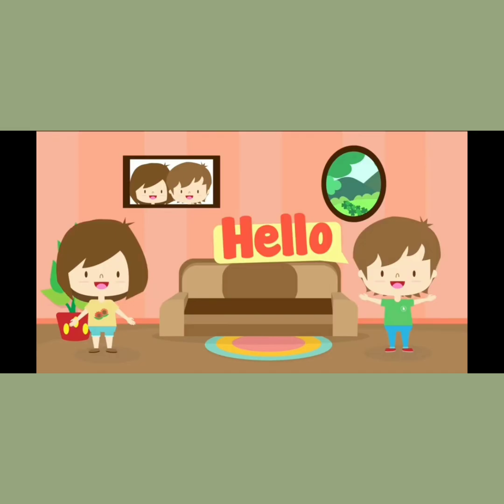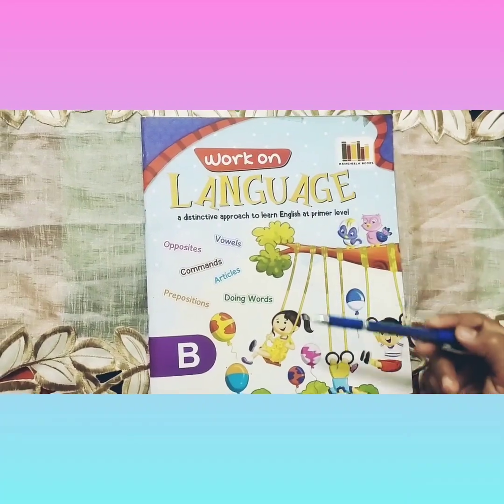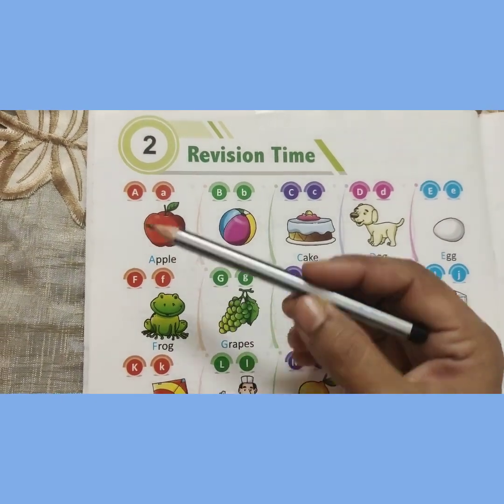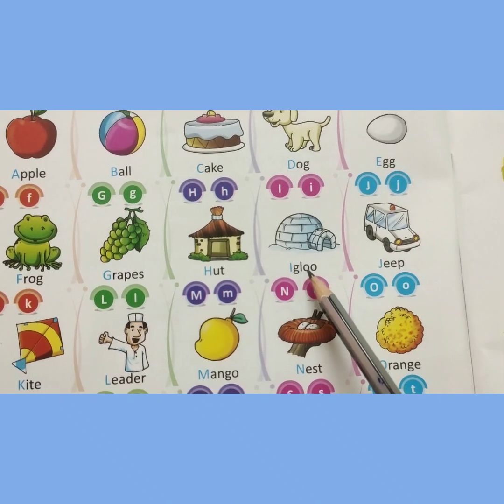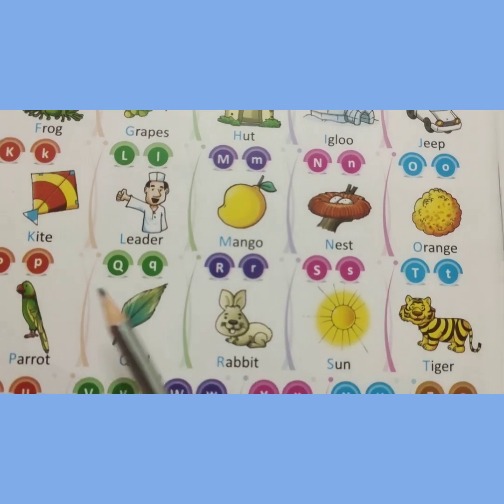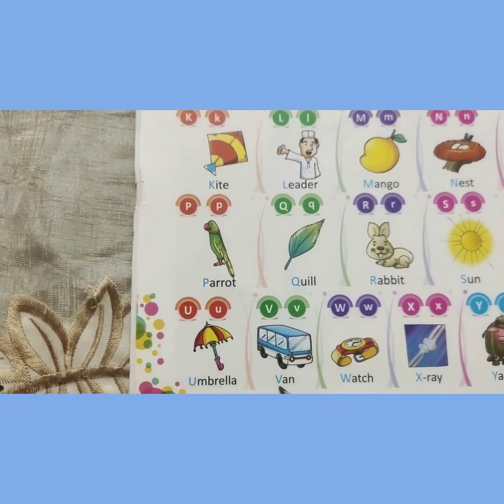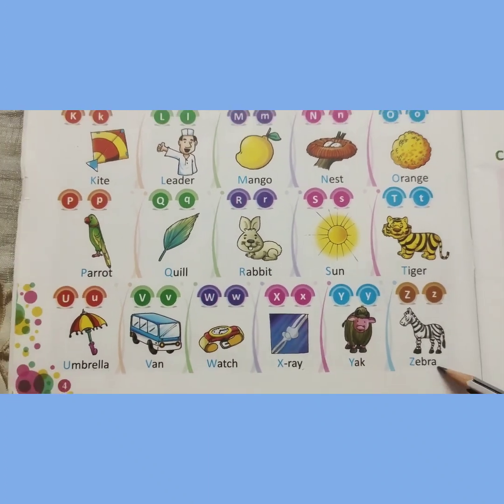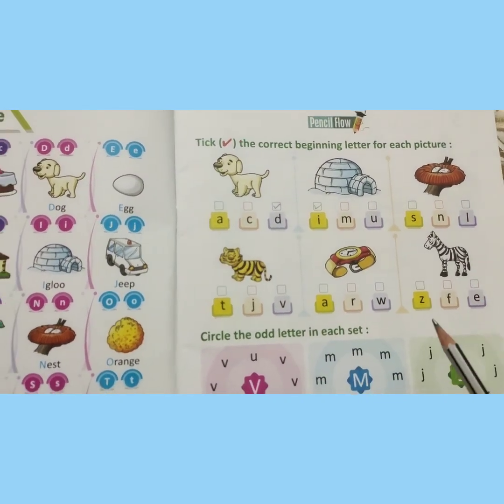Class UKG English Oral